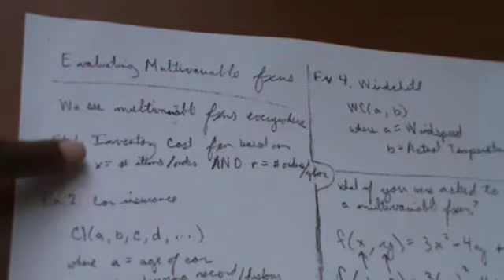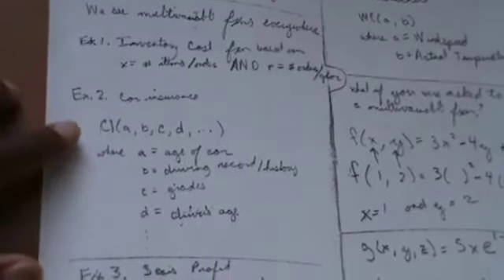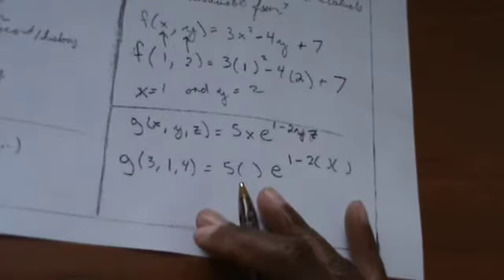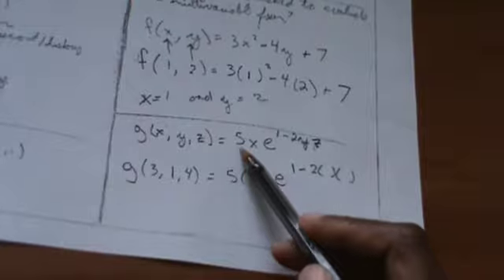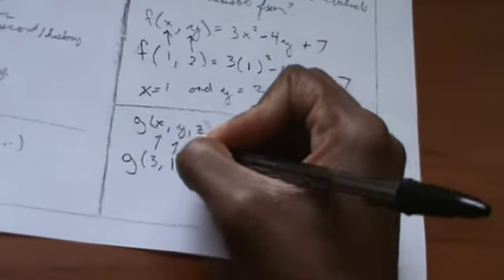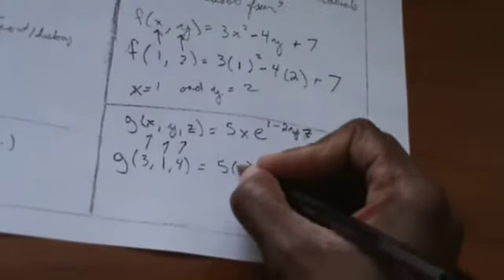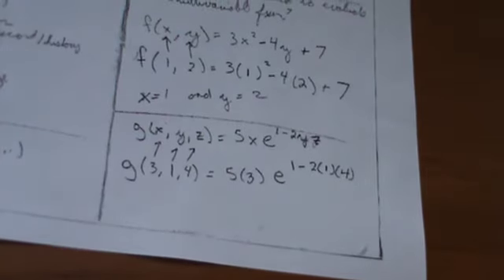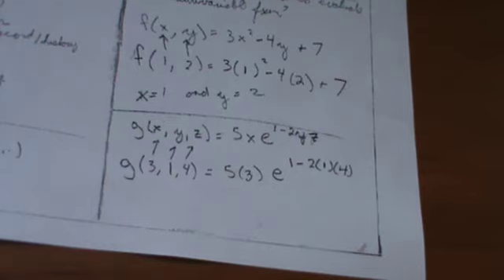Vid 89 Eval Mult var fxns